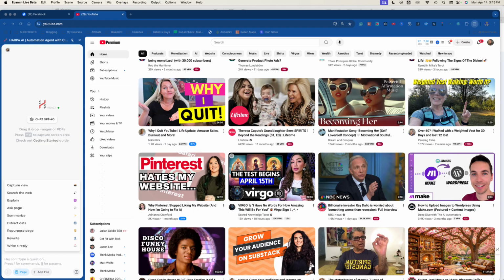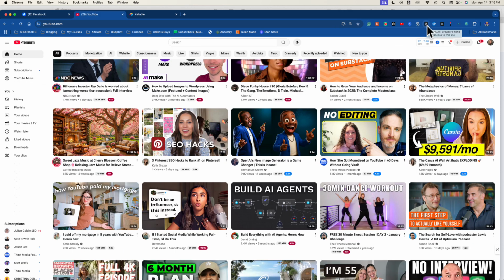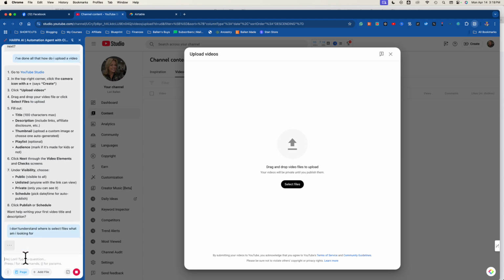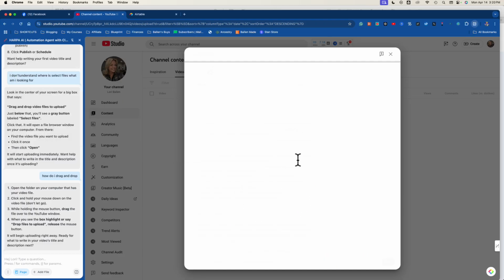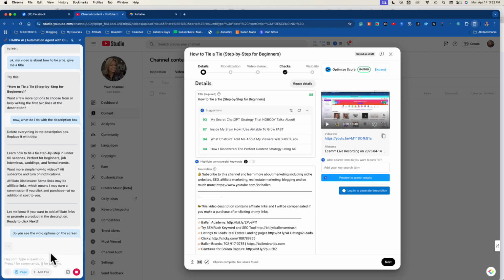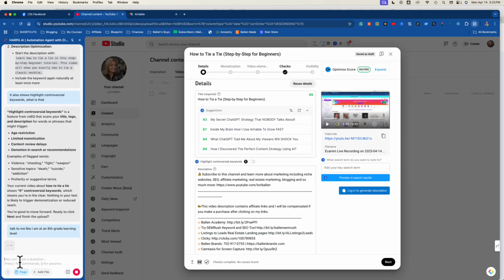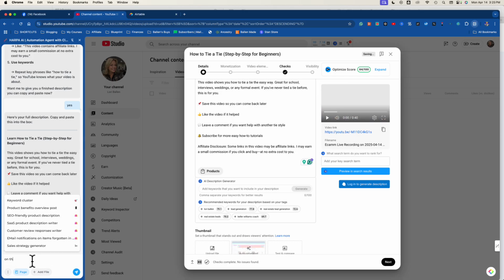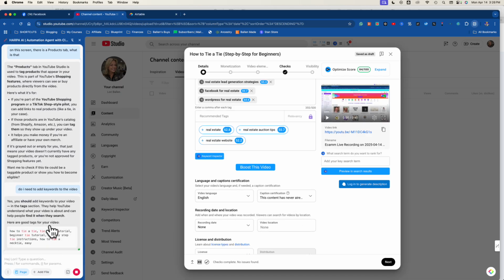This AI Chrome Extension Teaches You Any Software (No Tutorials Needed)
Tired of watching long tutorials? This Chrome extension (HARPA AI) shows you how to use any software—fast. Whether you’re trying to learn Notion, ClickUp, Canva, or something brand new, HARPA helps you figure it out instantly with AI-generated step-by-step instructions.

💡 In this video, I’ll show you:

✔️ How HARPA works to explain software features

✔️ How to use HARPA to ask "how do I use ___" and get instant answers

✔️ My favorite prompts to speed up learning any tool